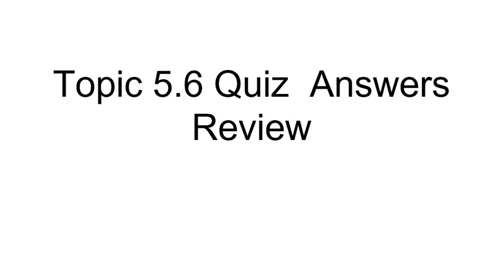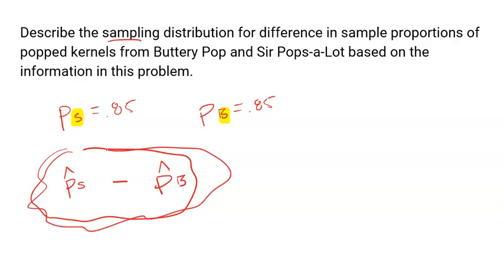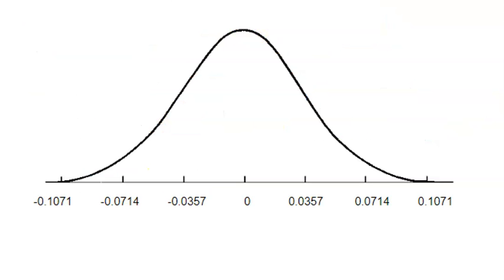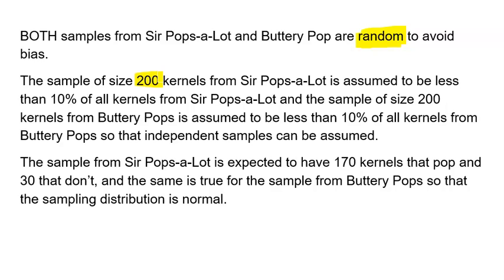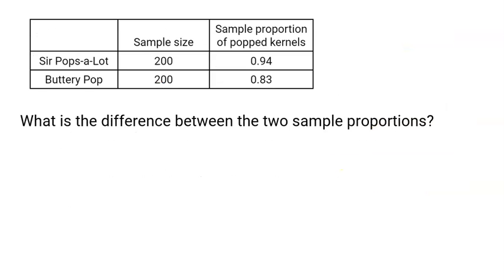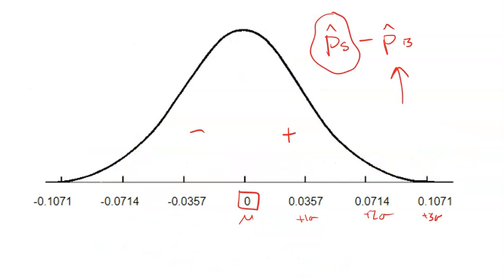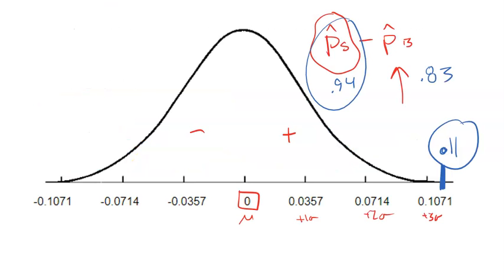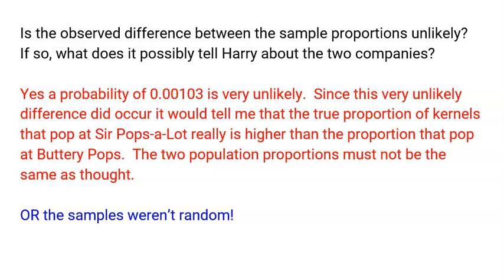Topic 5.6 Quiz Answer Review [AP Statistics]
In class I gave a quiz over topic 5.6 and wanted to review the answers with my students.  Check it out!